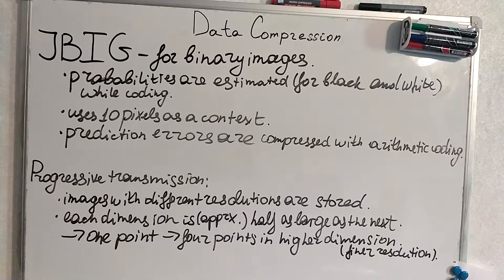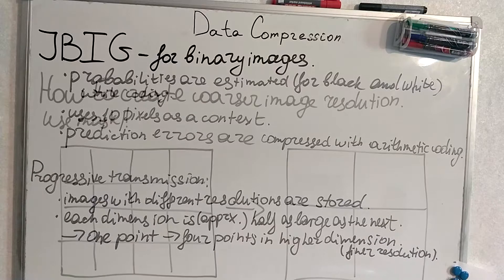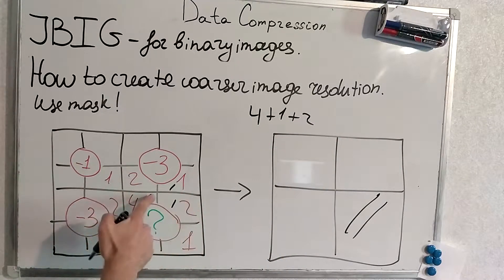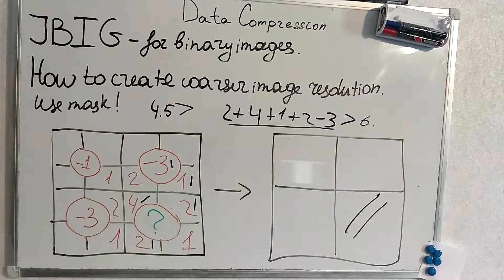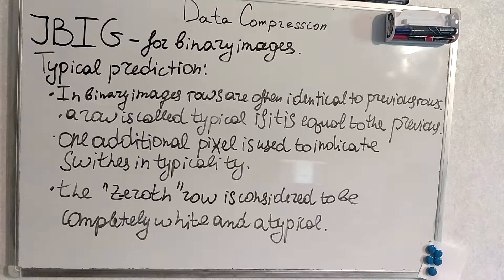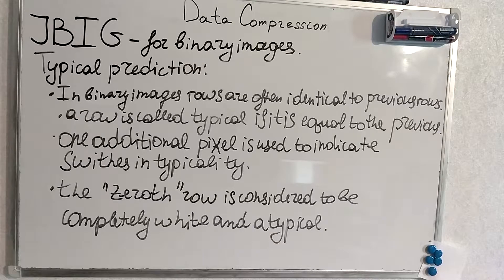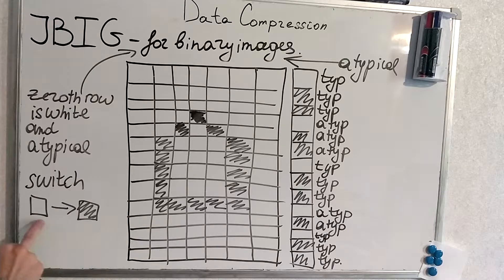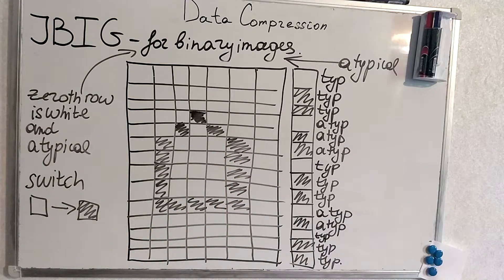1. JBIG and typicality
JBIG is a binary images format.